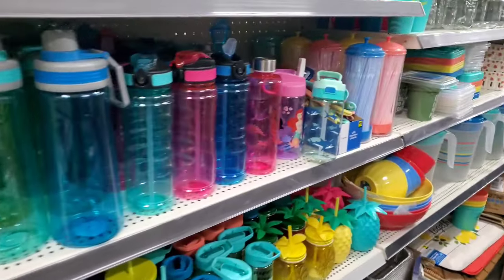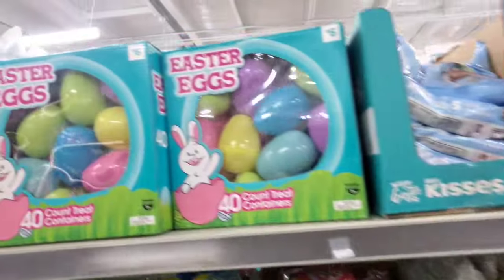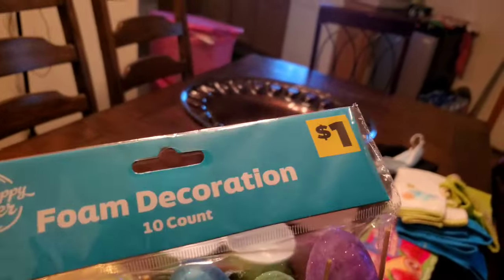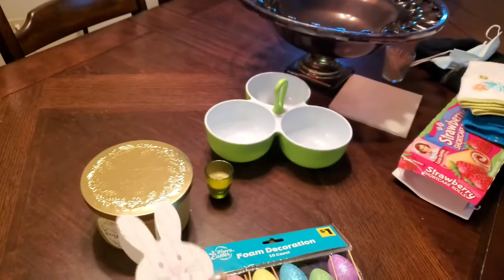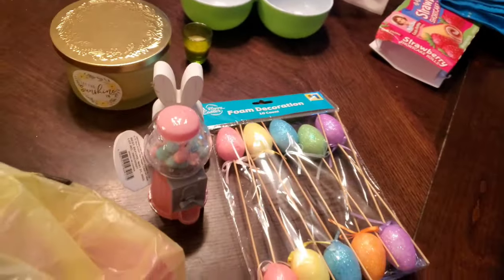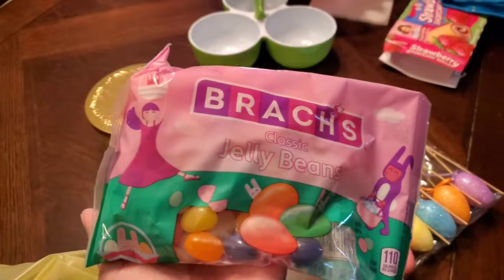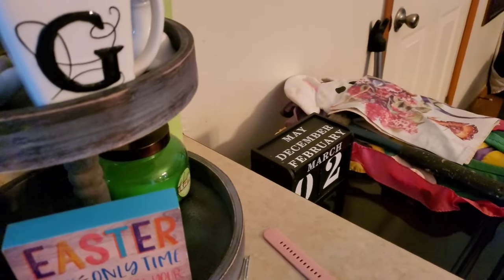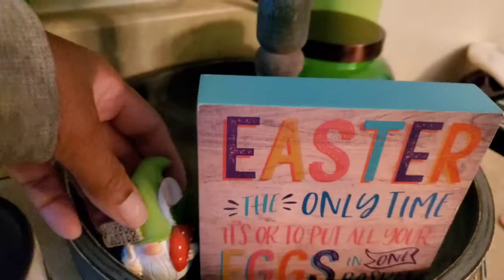Decorating For Easter!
Hi Guys! Im Decorating The House For Easter. Join Me Guys!

I ❤️ Mail
Gerlinda Gray
ElReno, OK. 73036

✨️FTC
This Video Is Not Sponsed By Any Company Or It's Products. This Video Contains Affliate Links. Any Thoughts, Recommendations, And Suggestions Are My Own, And Are 100% My Opinion.

Earned Commissions

🍀St.Patrick's Day Essentials List🛒
All Of Your St. Patrick's Day Needs In One Place

Check Out This List
🐰Easter Can't Do Withouts! from gerlindagray

GROVE COLLABORATIVE

🛒Shop Grove Collaborative Today!
Get Your FREE Home Bundle Now!

Link: Start your Grove experience today and receive a FREE Home Bundle with your first purchase of $20+

🧊Get Your Coldest Water Bottle Today!🧊